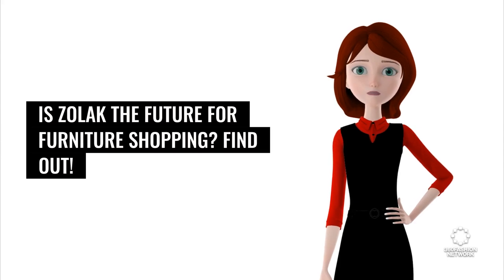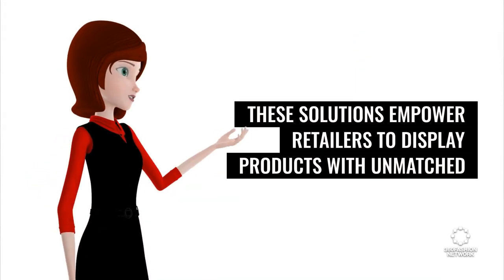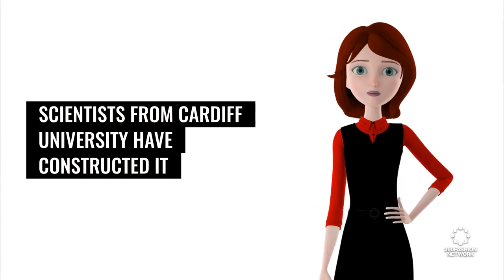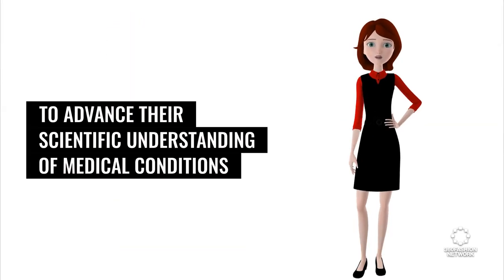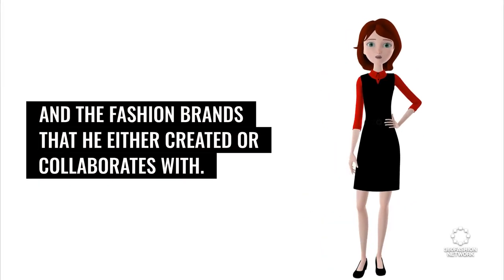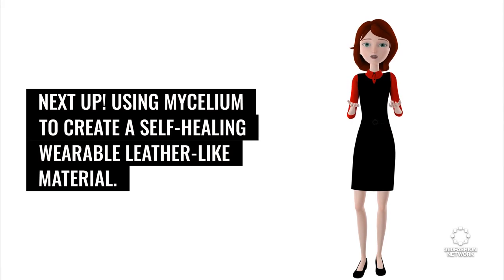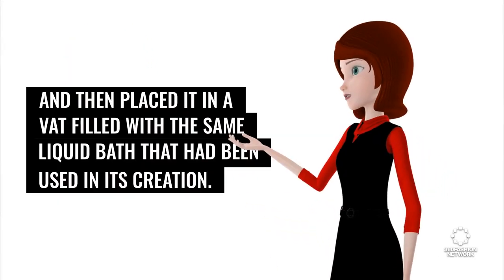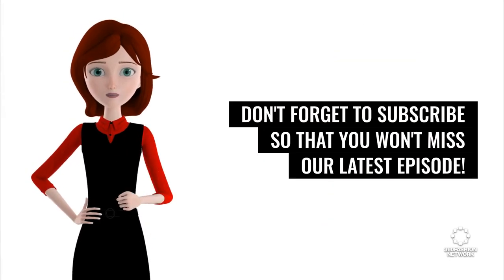Zolak Launches ShowRoom & Vision Solutions to Personalize Shopping Experience | Fashion Tech News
Get up-to-date on the latest happenings in the intersection of fashion and technology from the past week! Including noteworthy figures such as:

◾ Avatar fitting room
◾3D printing
◾Robotic Back Therapists
◾ & more!

Keep yourself informed and be prepared to impress at your next conference or meet-up.

360Fashion Network is one of the oldest fashion technology communities and companies. You can know more about 360Fashion Network

360Fashion Network was founded by Anina Net, a fashion model with a passion for technology.